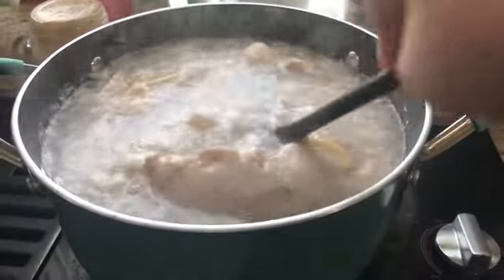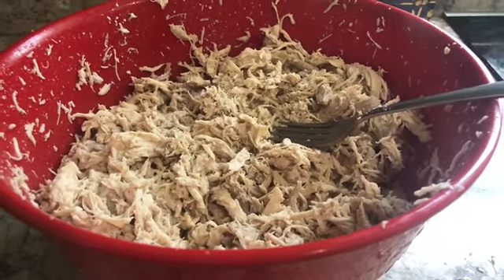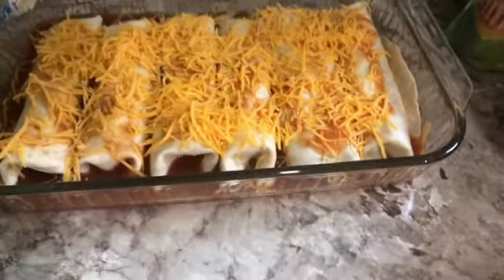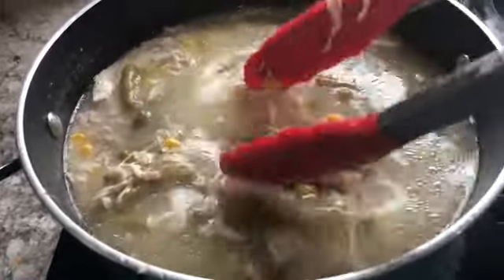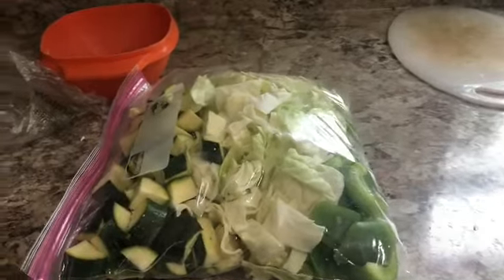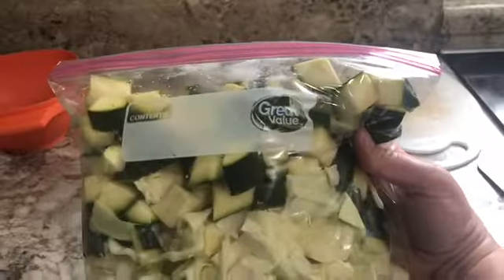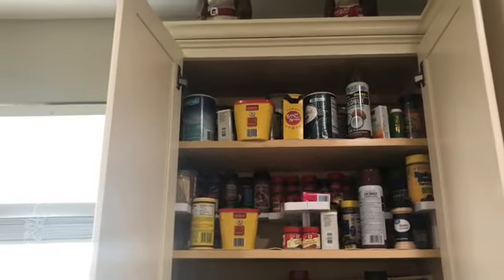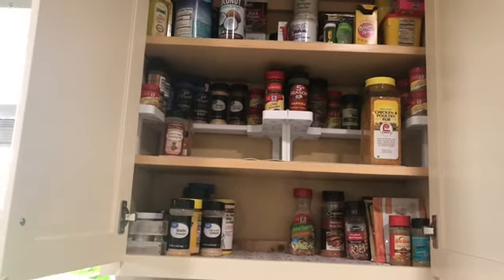Enchiladas!!!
Meal prep with me for the week!!!